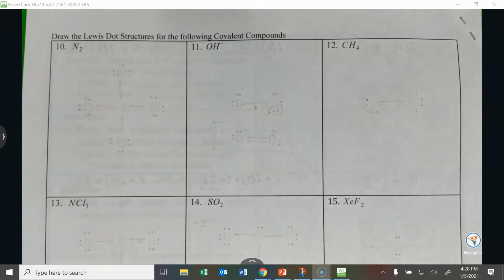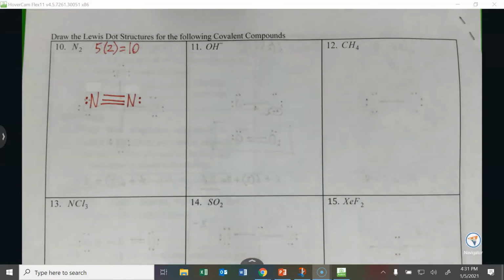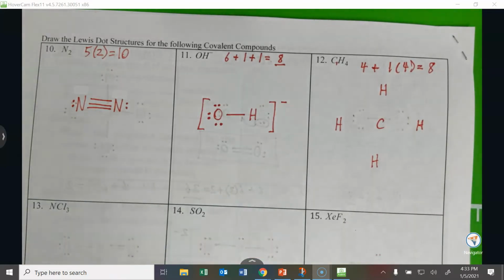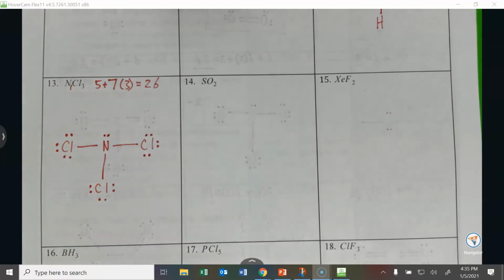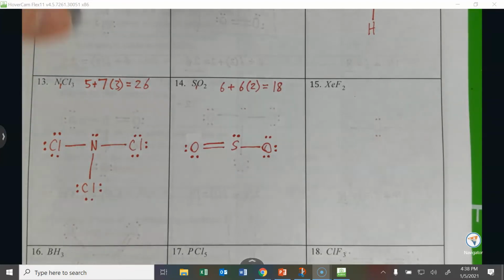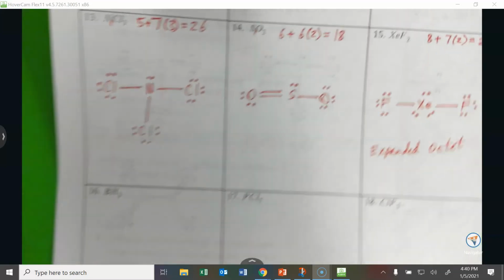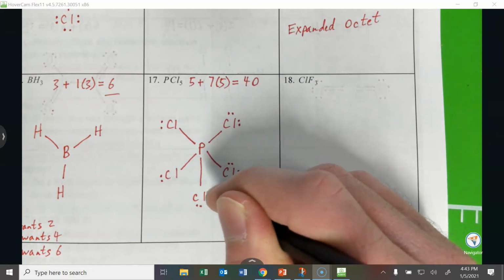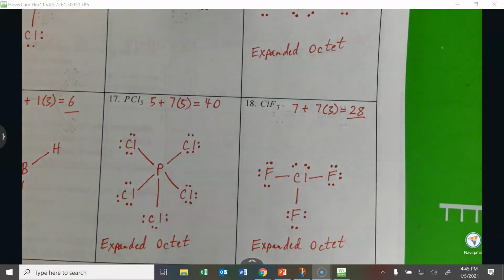Pre-AP Covalent Lewis Structure Notes Part 3 (Examples)